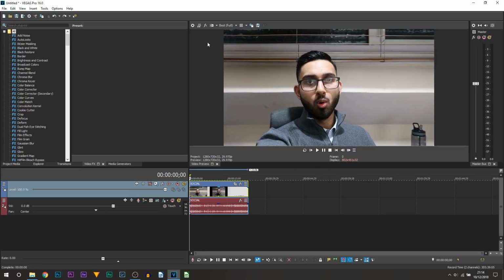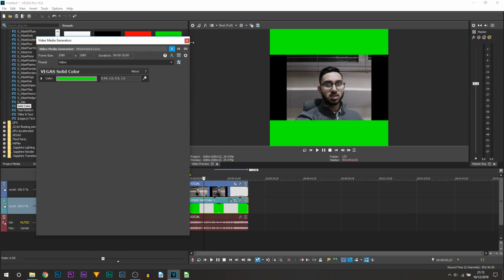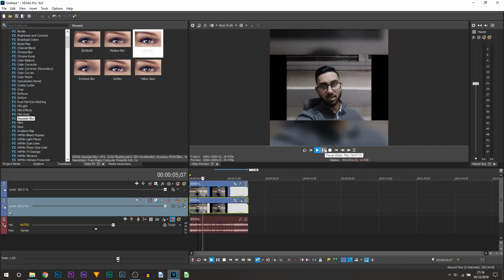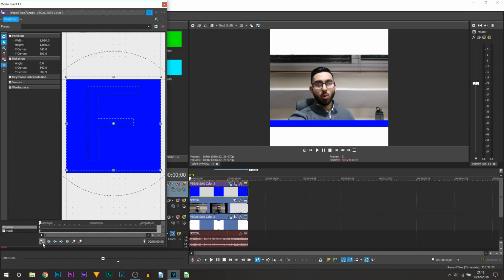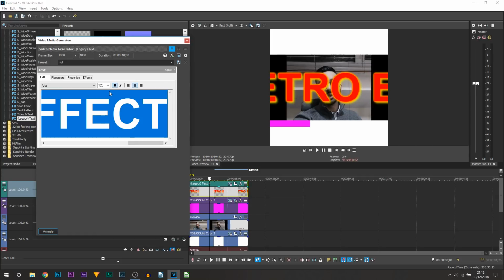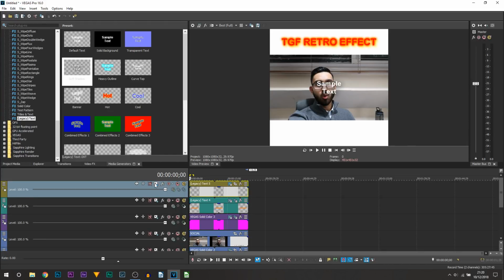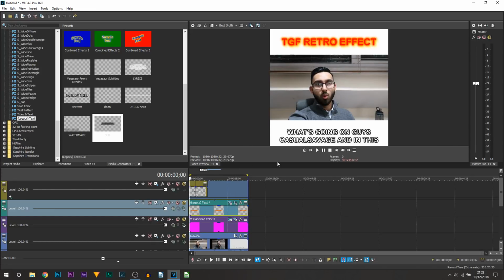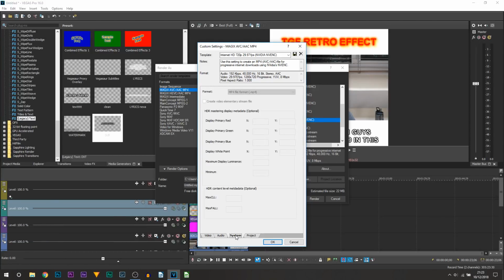How To Create Attractive Instagram Videos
How To Create Attractive Instagram Videos. In this video, I will be showing you how to create attractive Instagram videos in Vegas Pro 16. Within the video, I will be showing you how to make the video square, add cool backgrounds, titles and subtitles!